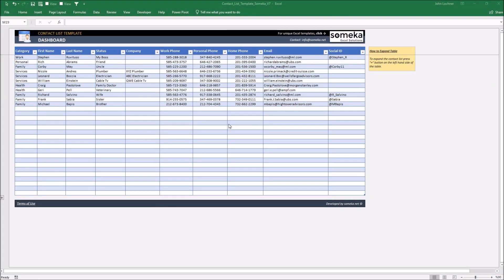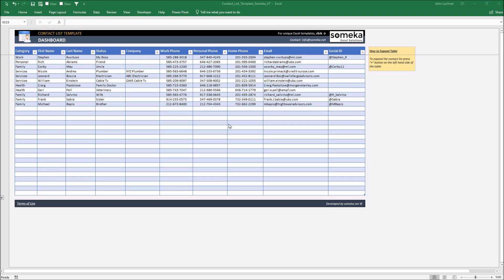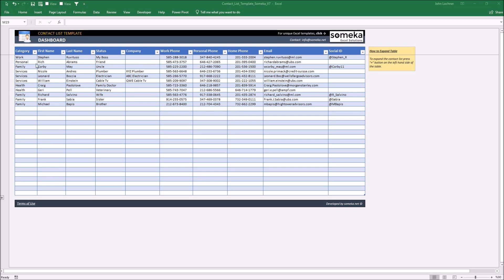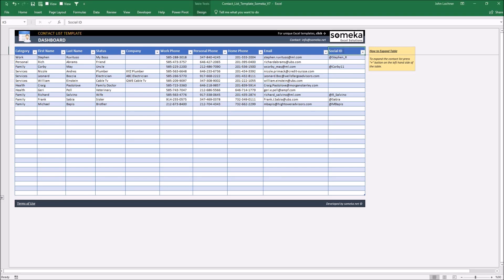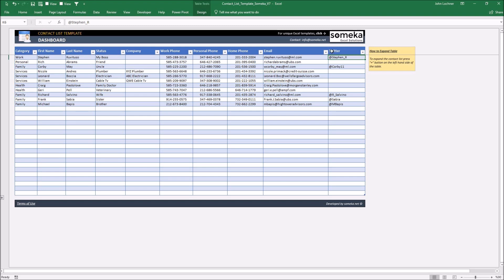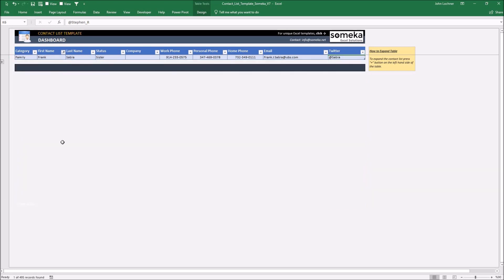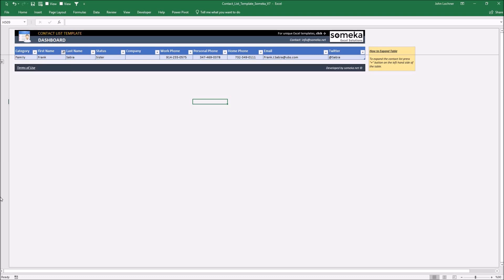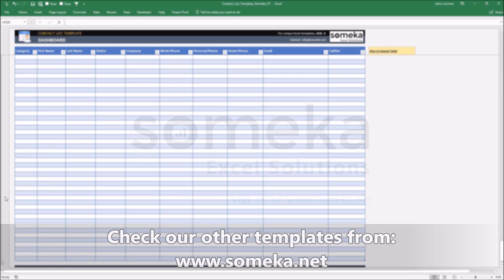Contact List Template | Easy-To-Download & Printable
This Excel Contact List Template is a basic spreadsheet to keep and organize your business or personal contacts. Why keep this when we have our smartphones?

We can easily save, share and delete the details of a contact on a smartphone. But like that, we may also easily lose the phone, delete a contact or forget the password of the cloud account to access the contact list. Besides our smartphones are only useful for storing not demonstrating. This contact list template allows us to present the list when it is necessary with a clean print out.

Excel Contact List Template Features Summary:
# One sheet – Easy to use
# Contact Database Excel Template
# Customizable
# Print Ready
# Compatible with Excel 2007 and later
# No VBA, no Macro